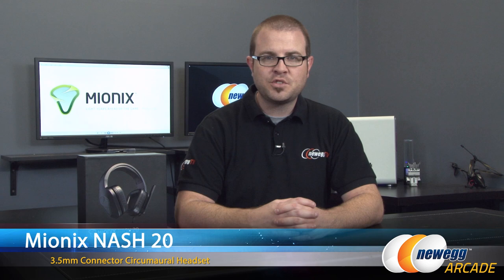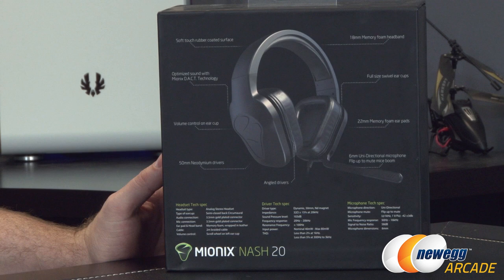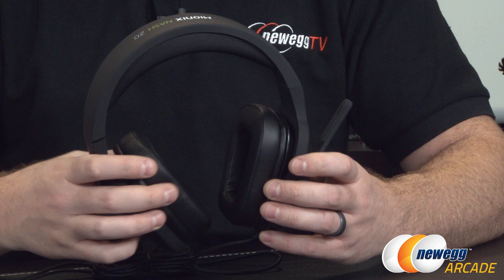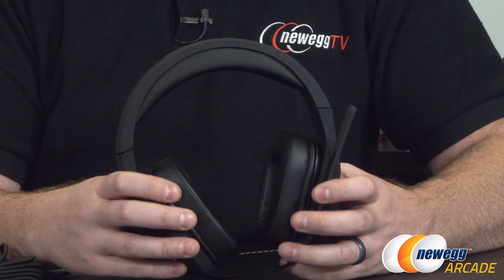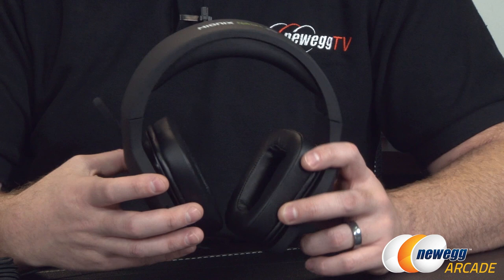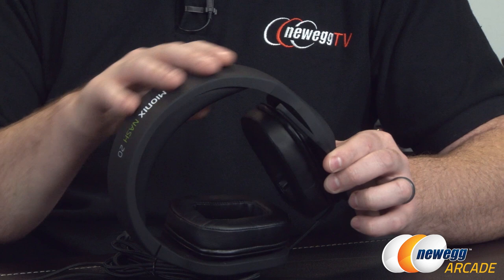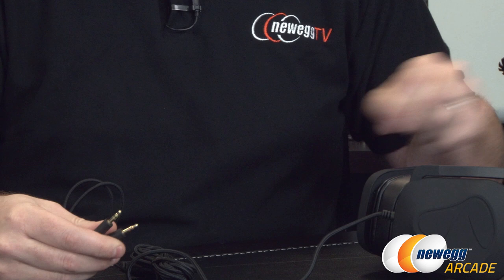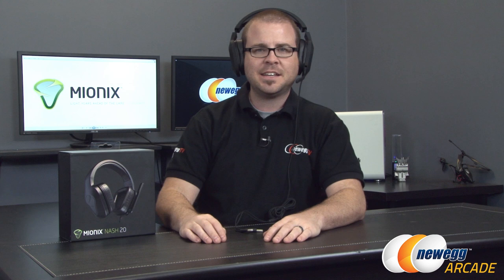Mionix NASH20 Headset Overview - Newegg Arcade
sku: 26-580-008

The "Nash 20" is a circumaural analog stereo gaming headset, engineered with our three most important values: Design, Sound and Comfort. The fully adjustable ear cups and memory foam cushions are made for long comfortable gaming sessions. The flip-up-to-mute microphone and on-ear cup volume control allows you simply access the mute or volume functions.

Mionix NASH20 Headset

- Credits -
Presenter: Paul
Producer: Lam
Camera: denise
Post-Production: Anna